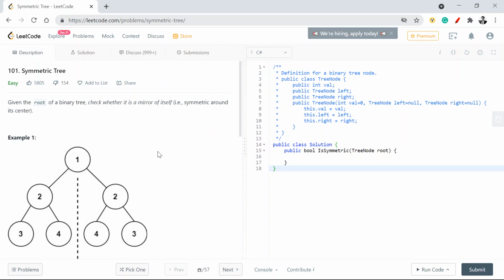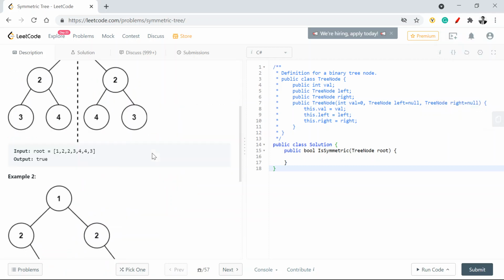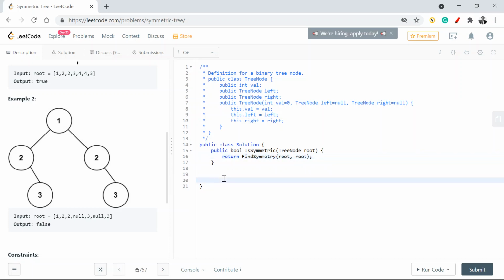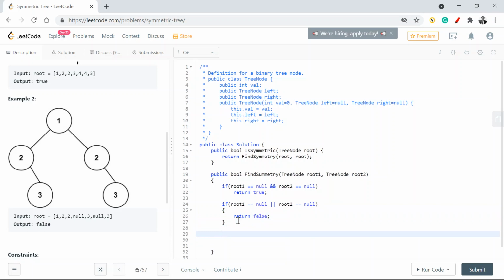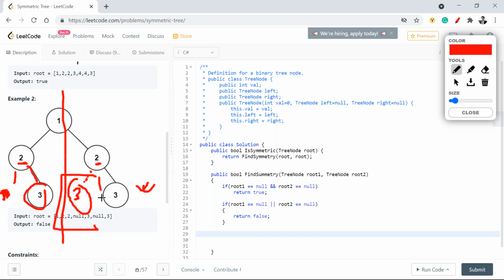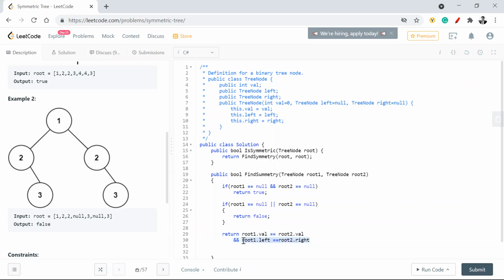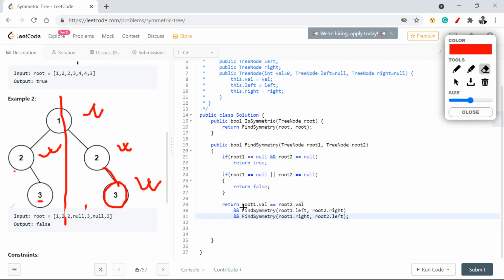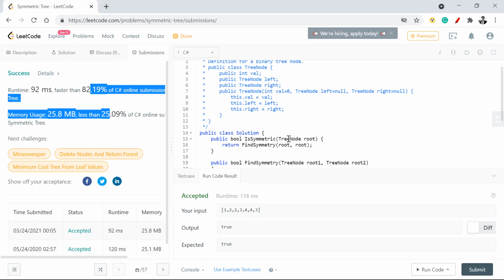Symmetric Tree | LeetCode 101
Given the root of a binary tree, check whether it is a mirror of itself (i.e., symmetric around its center).